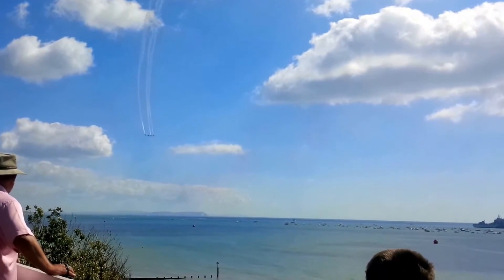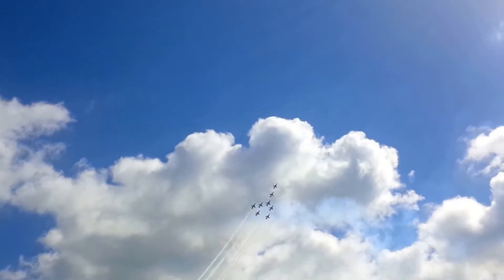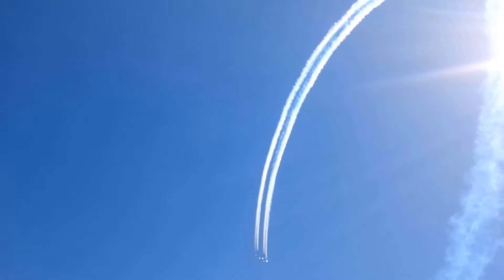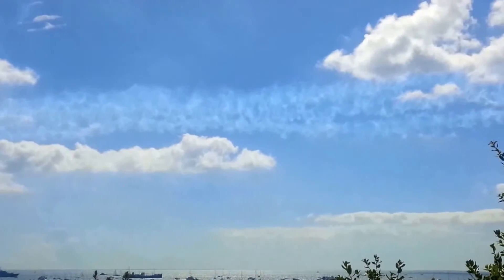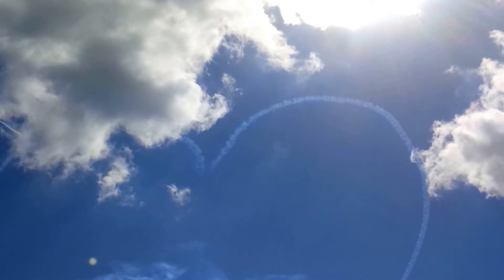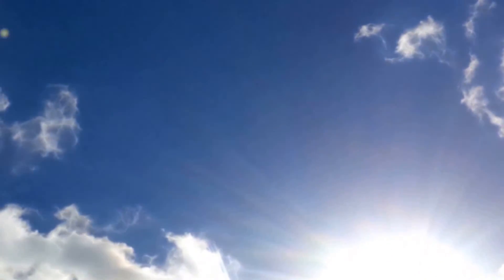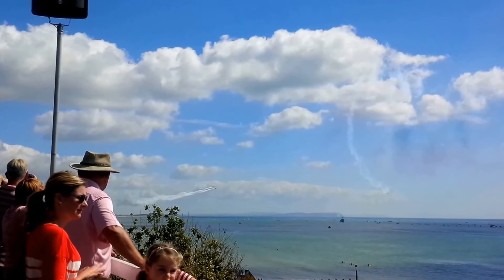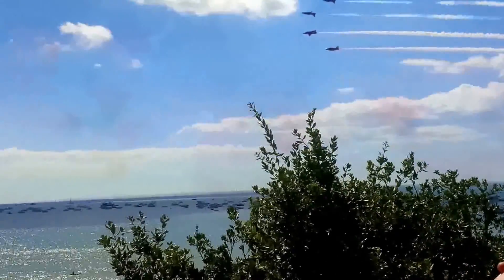Red Arrows, 2014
Bournemouth Air Show 2014.